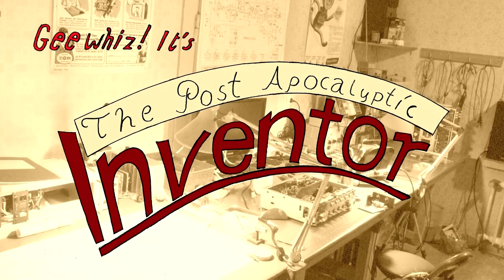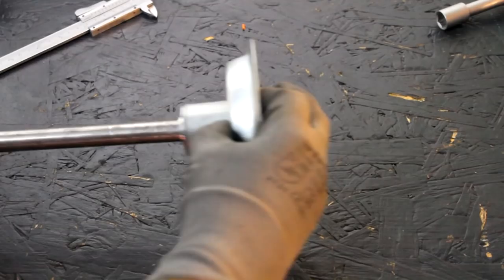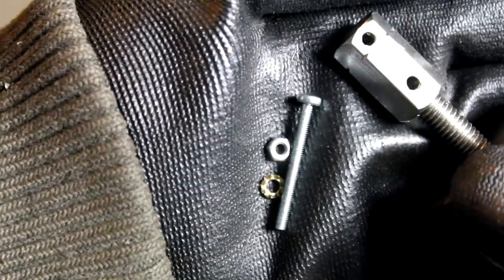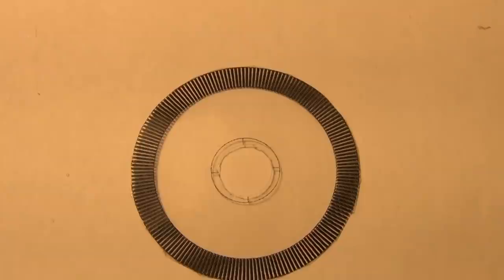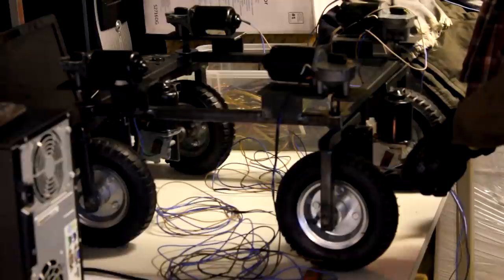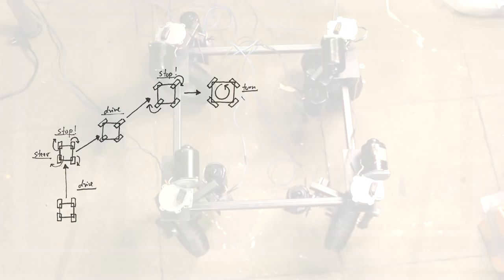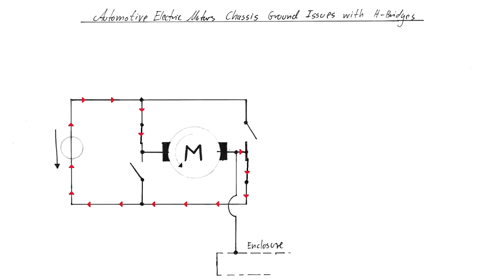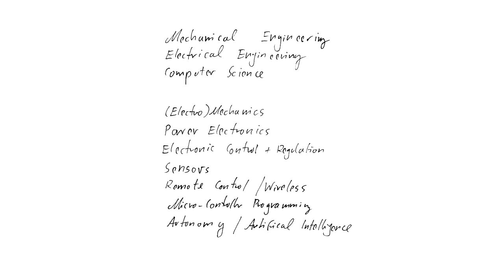Build a Robot with Windshield Wiper Motors